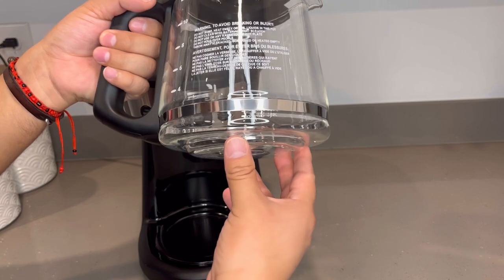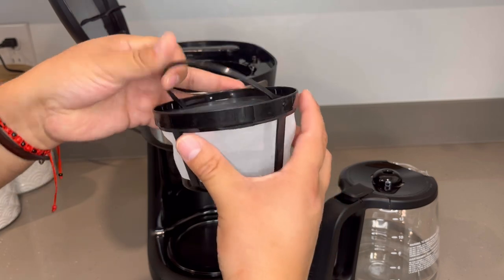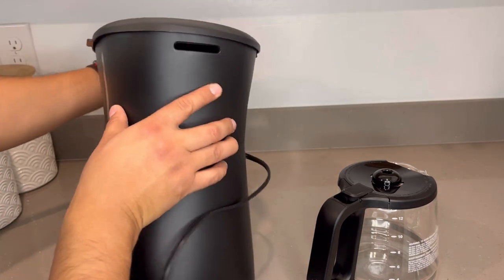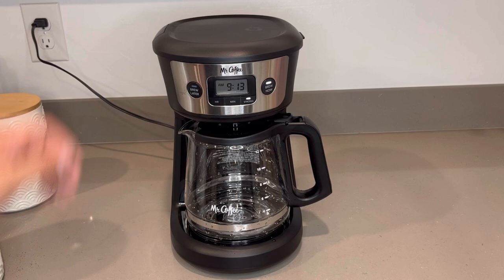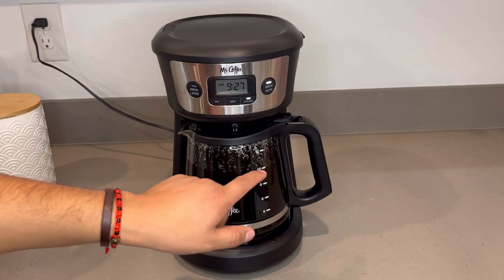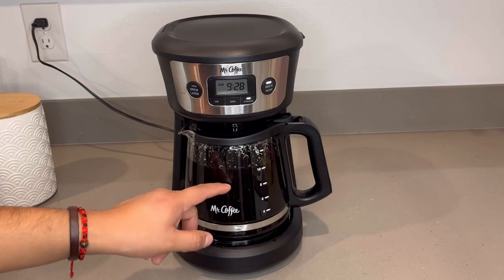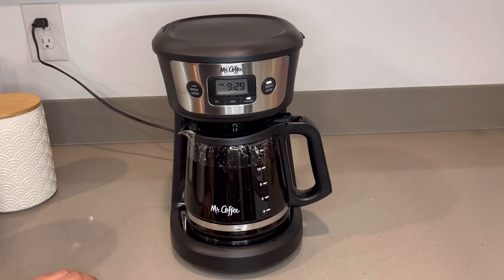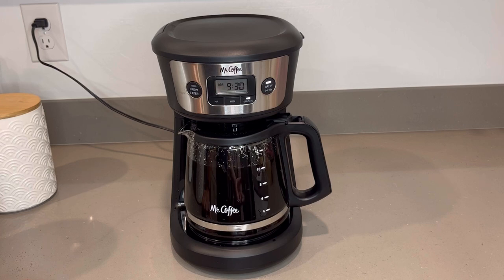BUDGET COFFEE MAKER SERIES - Mr. Coffee 12 cup programable coffee maker with strong brew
Here is a short review of the Mr. Coffee 12 cup programable coffee maker with strong brew. Also, important to note that I will be gearing up to do a giveaway of a Nespresso coffee maker.